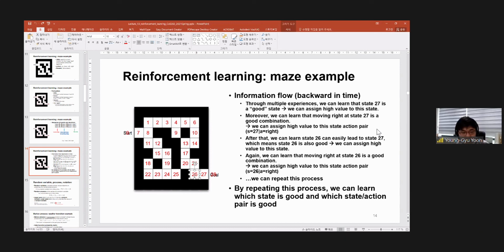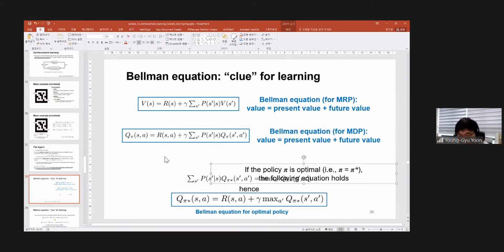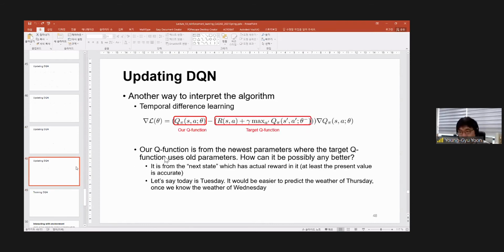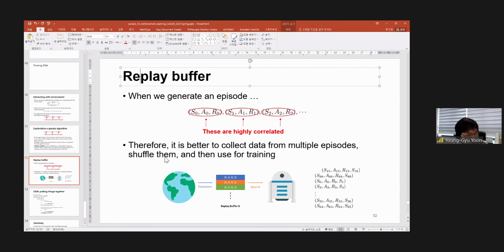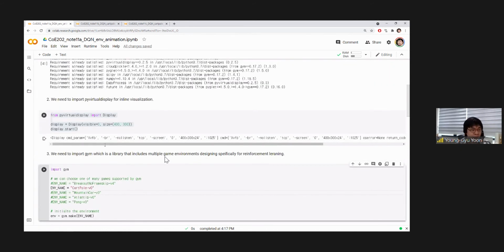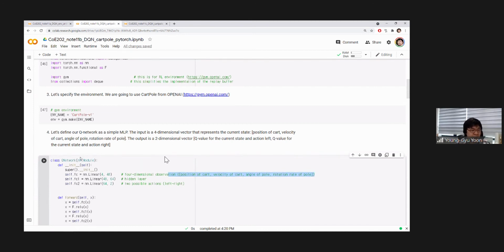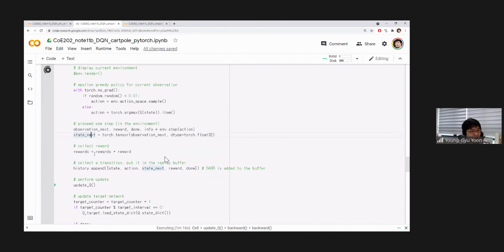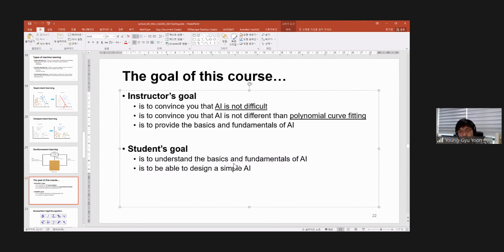Final Lecture CoE202 (Reinforcement learning lab)